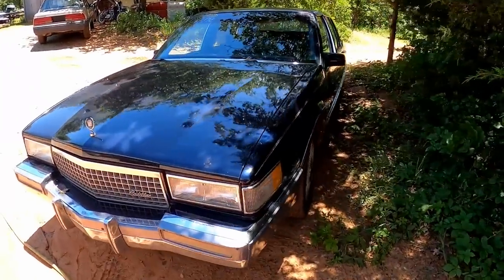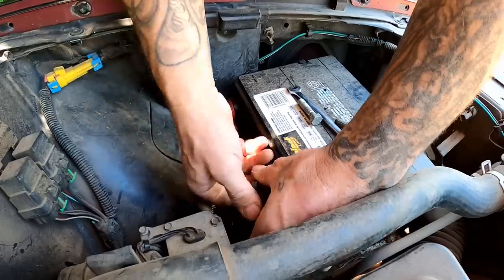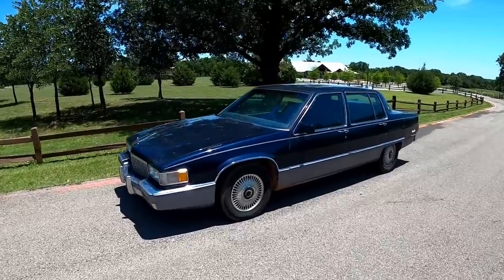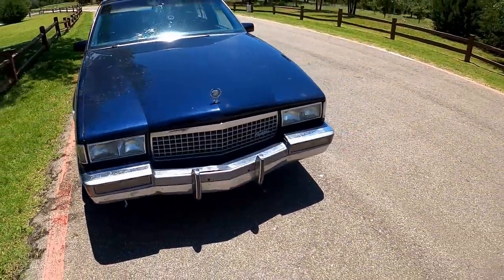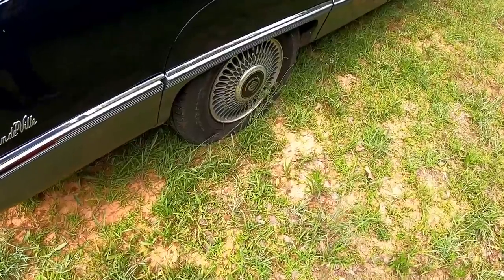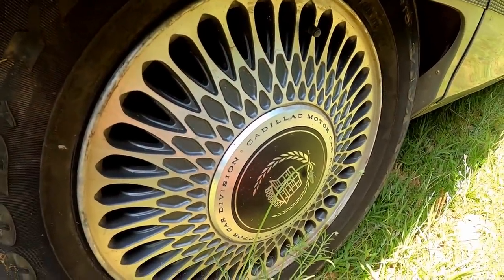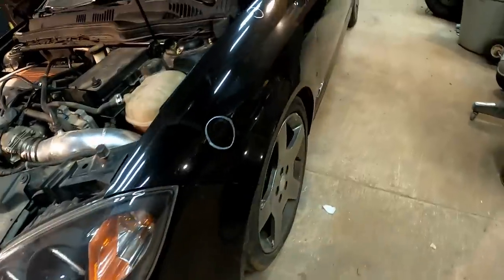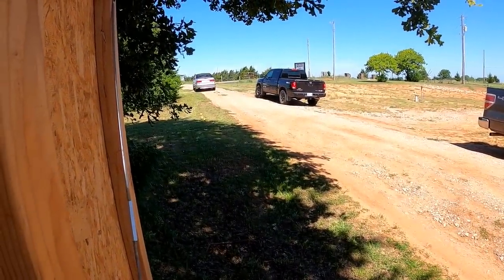Sold all the cars and Auto Auction Rebuilds Cobalt SS gets bodywork